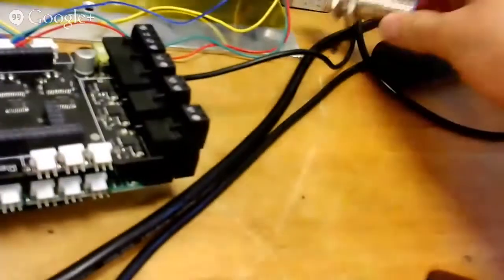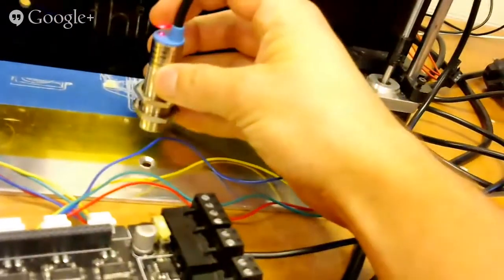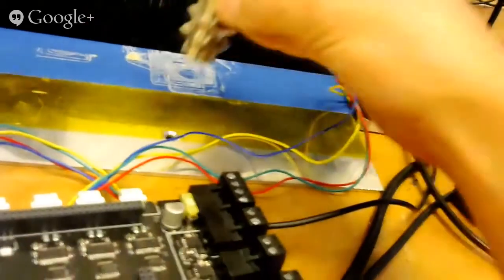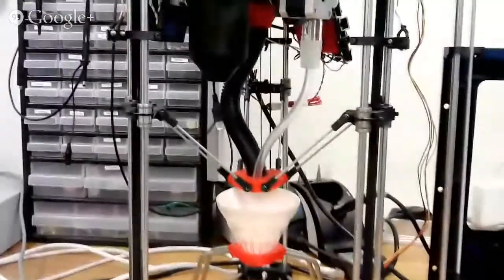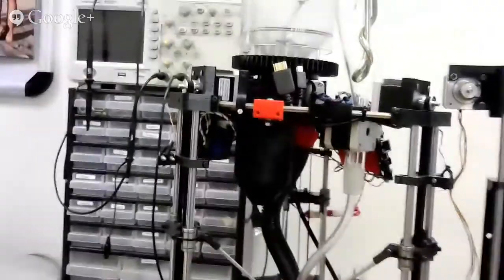Interview #1 - Elias Bakken, the Electronics and Mechanical Wizard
Elias Bakken shares his story about how he got started in electronics and shows off some of the cool stuff he is working on. A 3D-printer, a coffee machine and an HDMI mini-screen for Raspberry Pi and such.